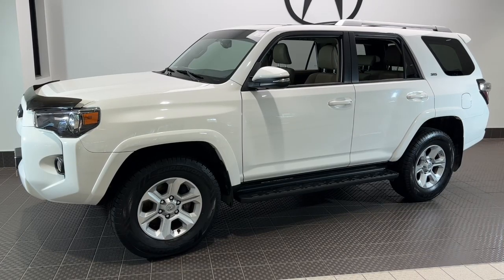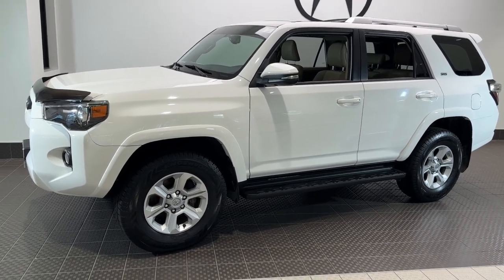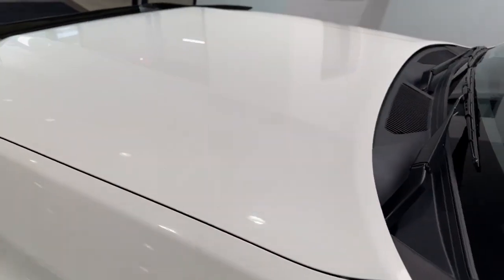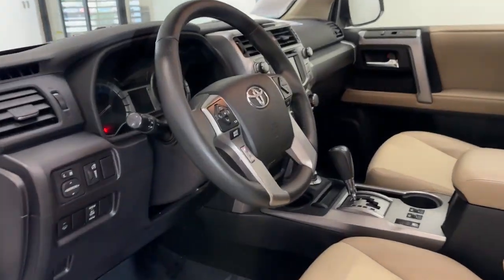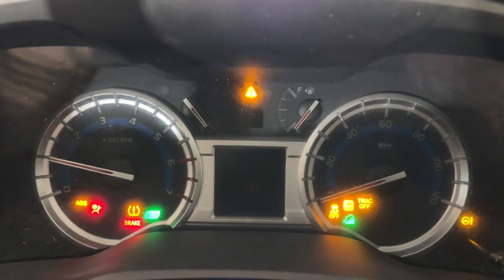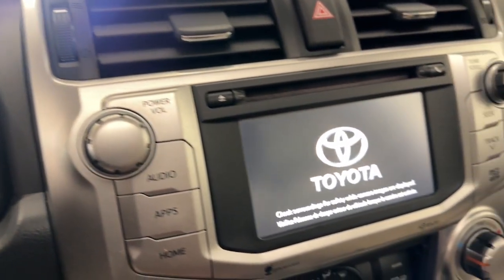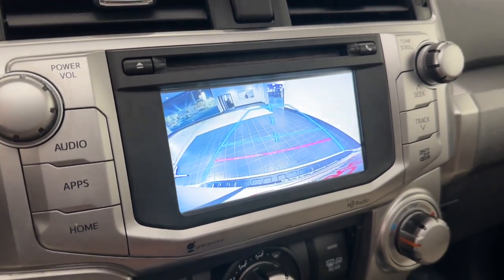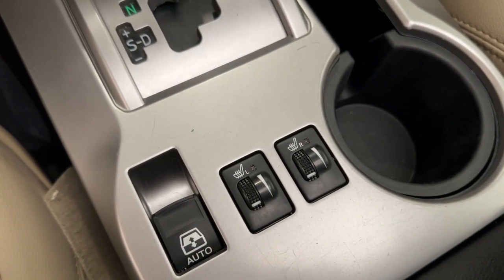2015 Toyota 4Runner Libertyville, Barrington, Palatine, Glenview, Schaumburg X5829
Used 2015 Toyota 4Runner SR5 Premium available in 1620 S Milwaukee Ave., Libertyville, Illinois at McGrath Acura Libertyville. Servicing the Libertyville, Barrington, Palatine, Glenview, Schaumburg , IL area.

2015 Toyota 4Runner SR5 Premium4WD4.0L V6 SMPI DOHC4WD.Thank you for making your way to McGrath Acura of Libertyville your certified Acura dealer serving drivers throughout Libertyville and the surrounding areas. At our dealership youll find a solid selection of new Acura for sale as well as a carefully inspected lineup of pre-owned vehicles. We also have a well-connected finance center run by a qualified team of finance experts who can help you get the right loan or lease in a quick easy and transparent manner. We proudly serving the communities of Palatine Libertyville Schaumburg Hoffman Estates Morton Grove Highland Park Naperville Westmont Kenosha and many others in the Chicagoland area! Our commitment to our customers continues well beyond the date of purchase. We also have a professional team of Acura technicians on hand with the skills and equipment to handle all manner of maintenance and repairs as well as a full stock of authentic parts. Make your way to McGrath Acura of Libertyville in Libertyville today for quality vehicles a friendly team and professional service at every step of the way. And if you have any questions for us you can always get in touch at .At Mcgrath Acura In Libertyville We carry all makes and models as well as New and Certified Pre-Owned Vehicles.